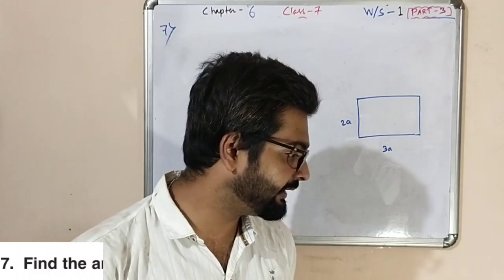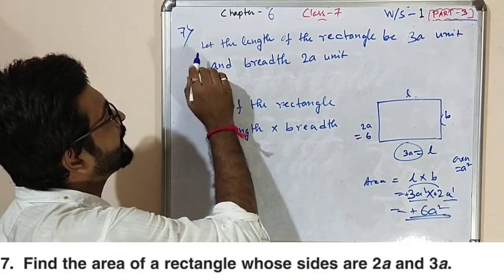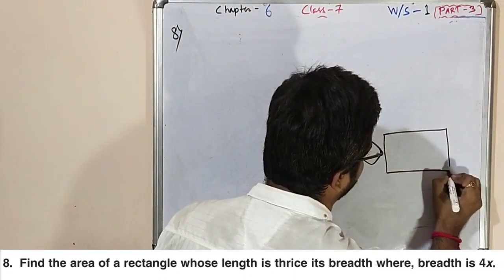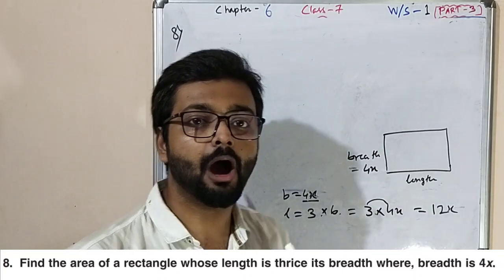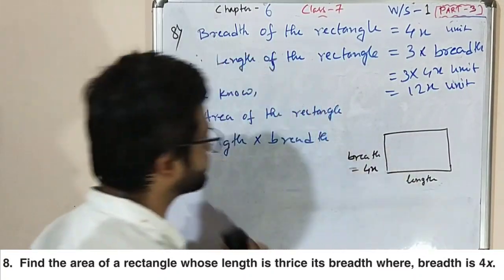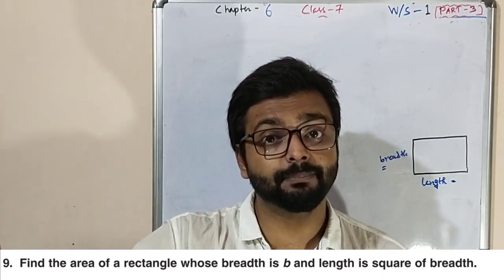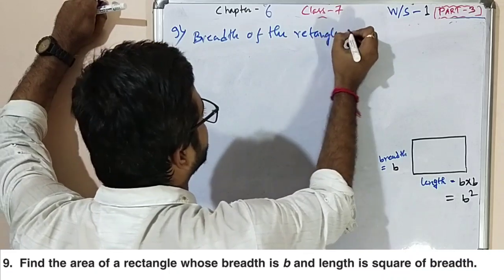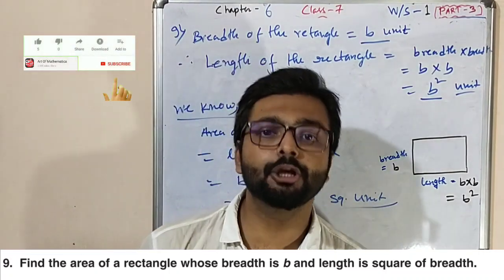D.A.V. Math | Class 7 | Ch-6 | Algebraic_Expression | Worksheet 1 | Part 4 | By Art Of Mathematica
Hi! Students